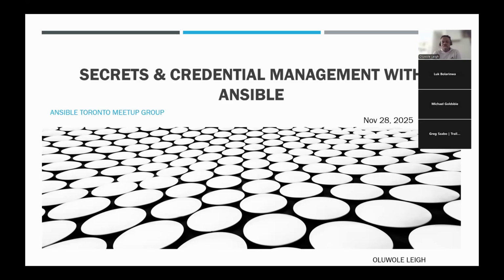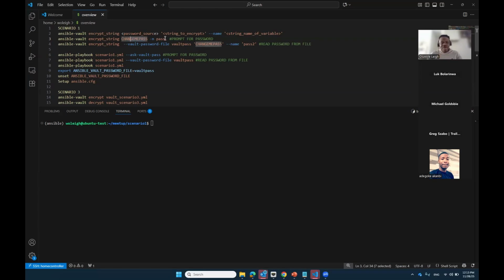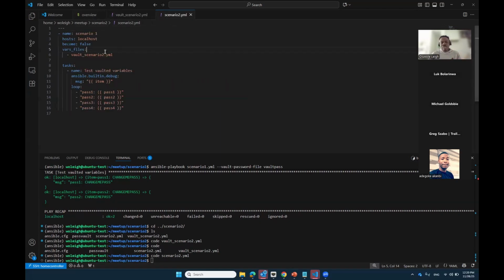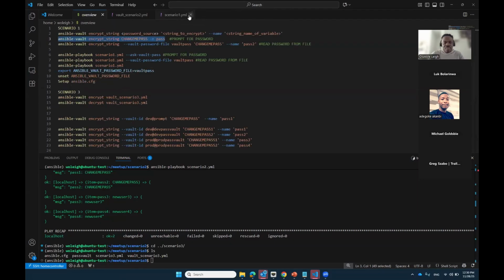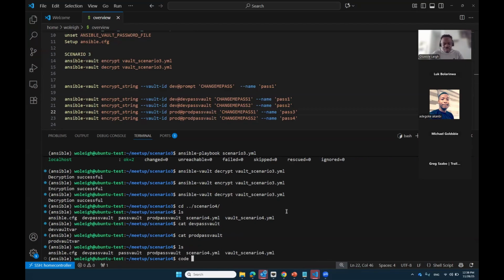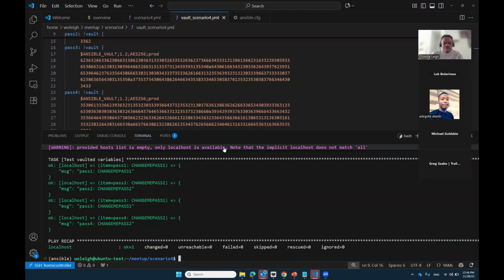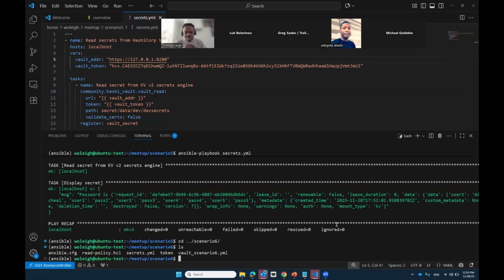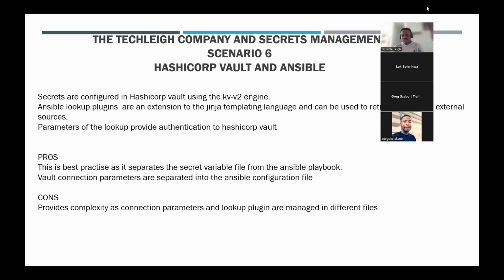Virtual Meetup 4 - November 28 2025: Secrets and credential management with Ansible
Credential management with Ansible using ansible vault and external secret managers such as Hashicorp Vault

Chapters:
00:00 Introduction to Secrets Management
03:52 Ansible Vault
06:16 Scenario 1 - Embedded variables
12:23 Scenario 2 - Vault files and variable encryption
22:31 Scenario 3 - Vault file Encryption
27:37 Scenario 4 -  Vault ID
36:09 Scenario 5 - Hashicorp Vault with embedded variables
45:32 Scenario 6 - Hashicorp vault with variable file and configuration file